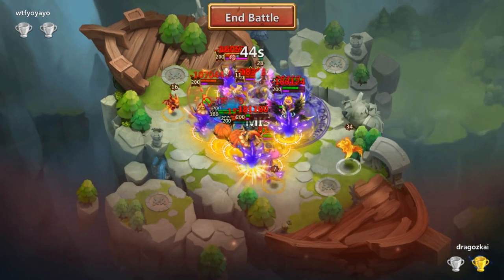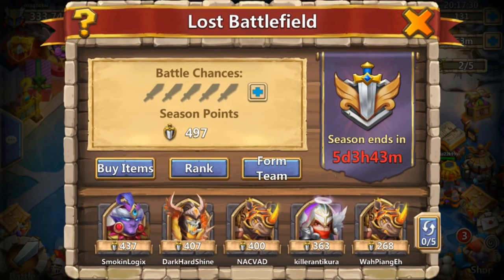Lost Battlefield Day 2 Gameplay & Free Pk Skin! Castle Clash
Lost battlefield day 2 gameplay

♪Music♪
NCS

Buying Mobile Grip Check Out

Special thanks to Ana for the Intro graphics~